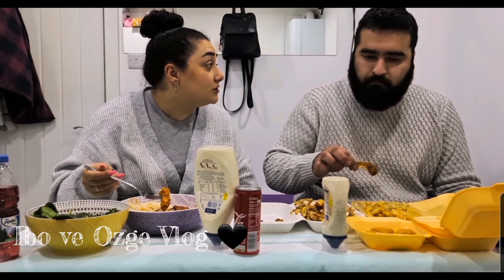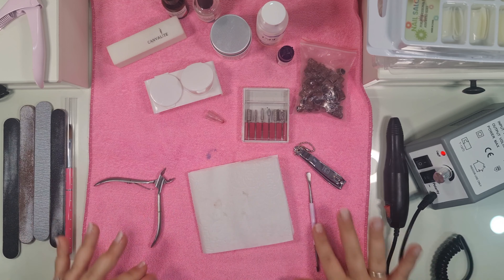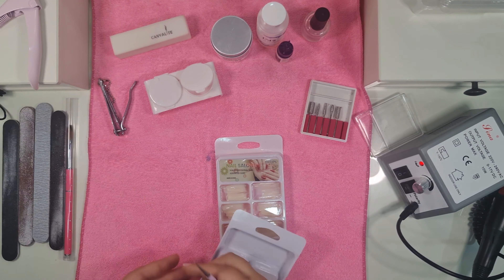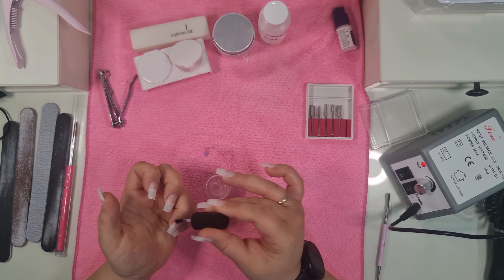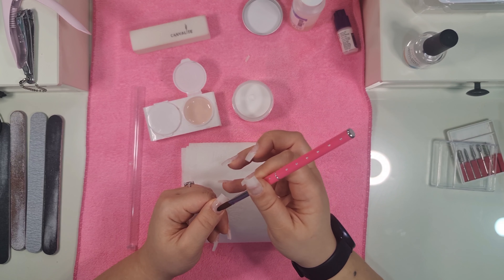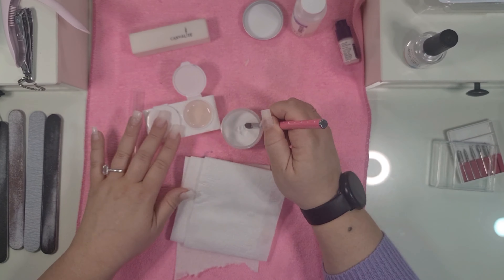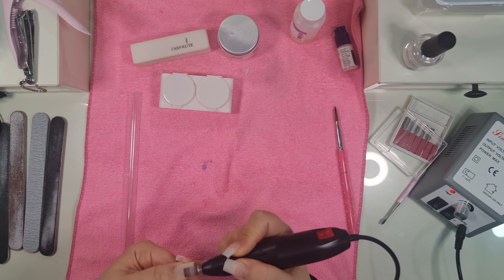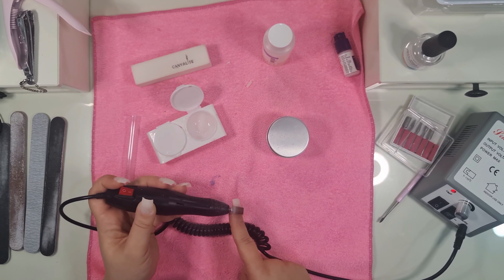HOW TO DO ACRYLIC NAILS AT HOME! - BEGINNER FRIENDLY - ACRYLIC APPLICATION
Hi all!

we don't actually make English videos on this channel anymore, however I thought this video was worth me doing a voice over as it may help someone out there.

AMAZON LINK FOR PRODUCTS: